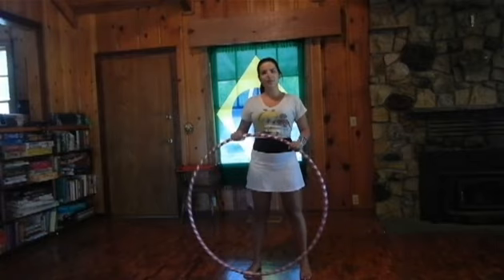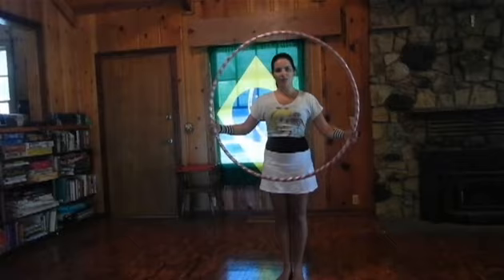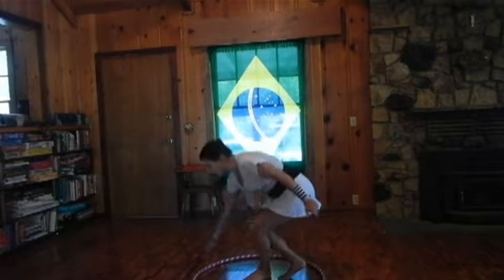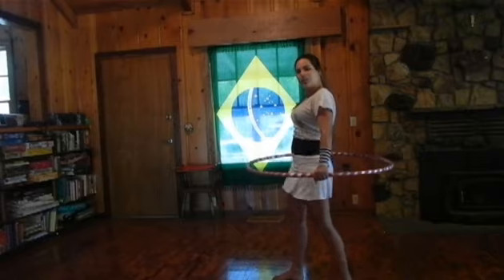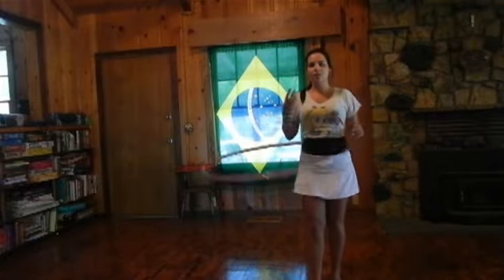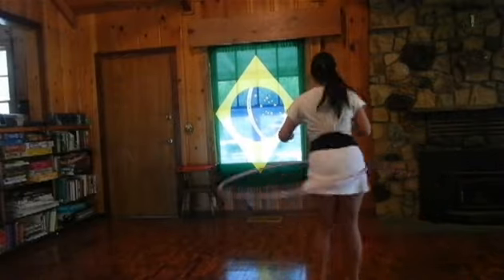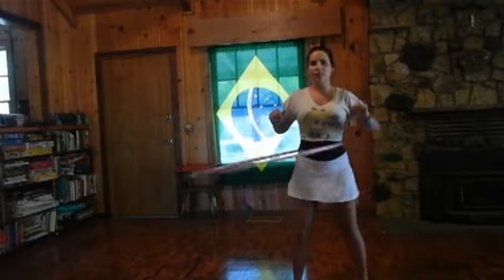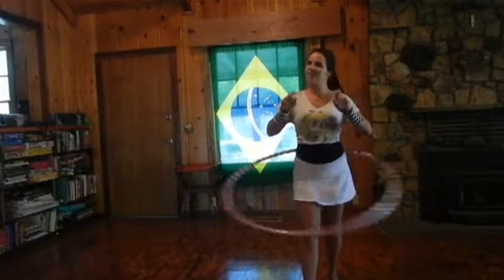Hula Hoop Tutorial 1 - how to keep hoop up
Hula hoop tutorial #1 Learn how to:
-hoop in front stance, -hoop in side stance, -3 ways to keep your hoop up
ANYBODY CAN DO THIS! ITS EASY!